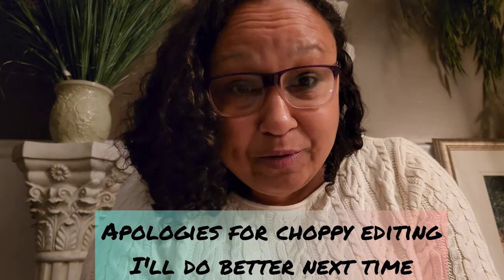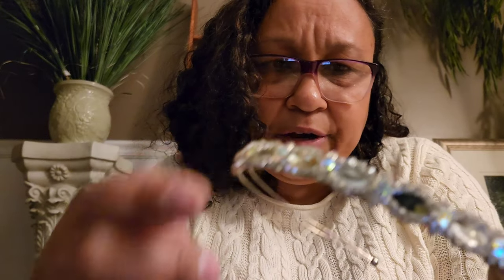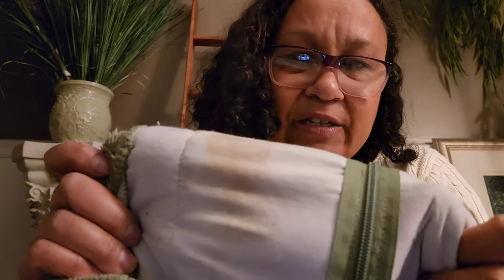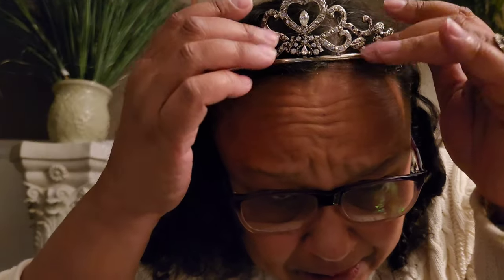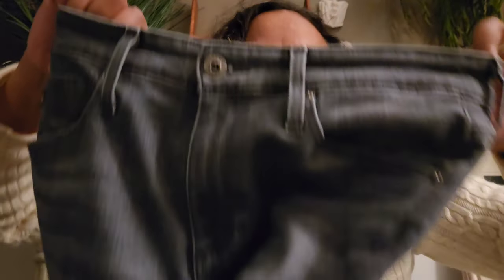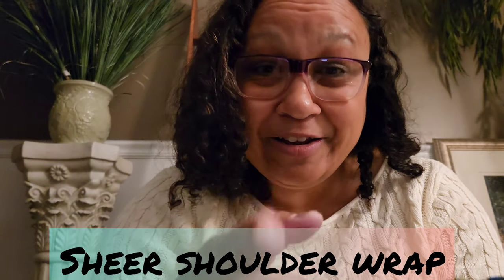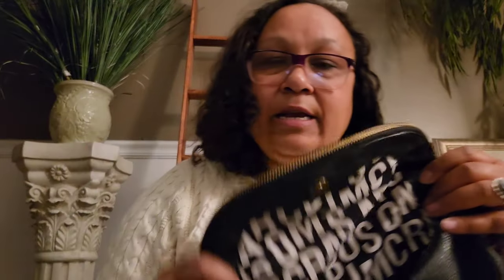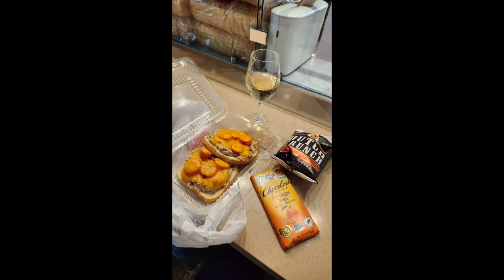Final two Thrift Hauls at Brooklyn Park MN Goodwill Outlet on Dec 29th and 30th 2023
I'm Cici, and I am a reseller on Poshmark under the handle whoknewresale. I visited home/the Minneapolis, MN area over the holidays. This video shows what I got at the Goodwill Outlet in Brooklyn Park, MN on December 29th and 30th, 2023 before returning home to Savannah, GA.

New to Poshmark? Use the link below to sign up and we both get a credit when you make your 1st purchase

No Whatnot account? What? Get on over there and sign up with my code!

Sign up for Posherva a timesaving Poshmark virtual assistant.

❤️❤️❤️Links to products I use for reselling:

Large mannequin size photo booth

Stand for displaying purses, hung clothing. Also good as a steaming stand

Shoe modeling inserts

Amazing super strength shoe glue

Rolling mannequin with chrome base. She is amazing! No wood base, so doesn't fall over.
Fabric shaver

Foam mannequin cover to neutralize or change the look of your mannequin form

Tripod. I use this mostly for YouTube not for Poshmark pics

The good hangers for storing clothes with extra care

Male torso shirt model

Tall mannequin for suits, swimwear etc

Lighting kit

Balsam for leather boots, shoes, purses restoration

Steamer. This one is great because the steam keeps on going and you don't have to hold it down. Finger saver!!

These Amazon brand Mr Clean are great for cleaning the white walls and soles on shoes